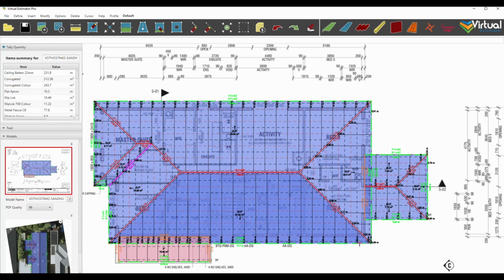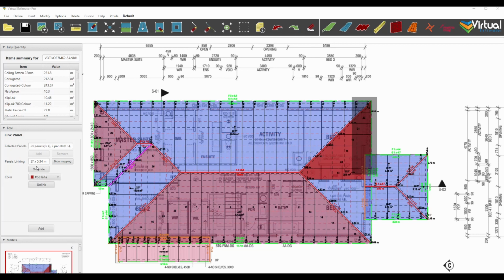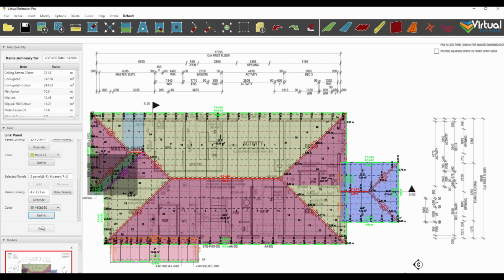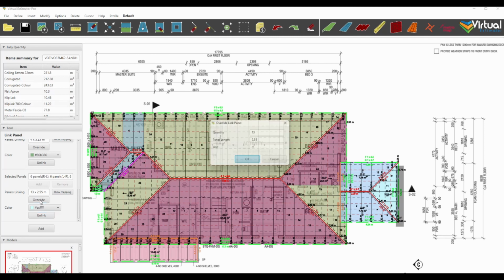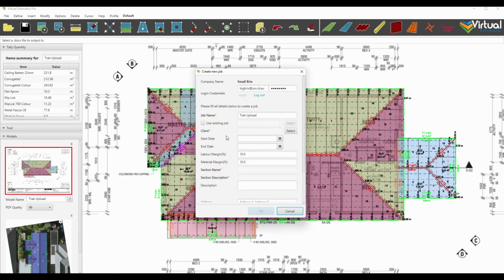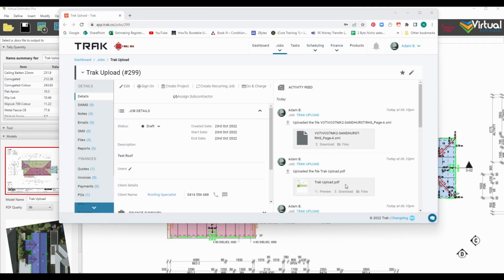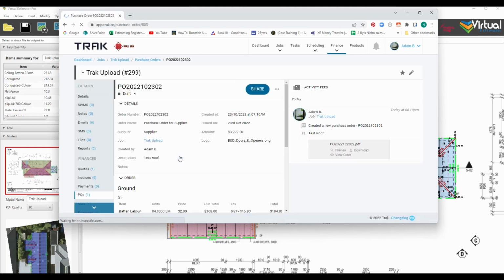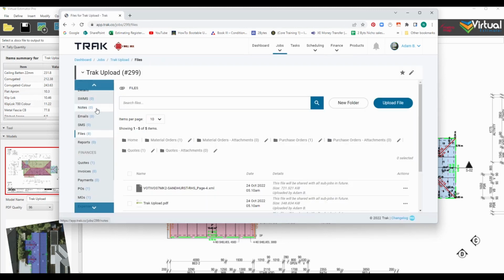Roofing Waste Minimisation Tutorial with Virtual Estimator's Linking Panels Tool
In this video, we go over a tutorial of the "Linking Panels" tool in Virtual Estimator. At the end of the tutorial, we also show how to upload this to Trak and where you can find your cutting list in Trak.

With the linking panels tool, you can reduce wastage by selecting panels to link together to calculate the lowest number of panels required to cover the whole selected areas. By linking these sections, we can reduce the number of panels required by using the cut-offs from one section, on another section of the roof. Overall this saves you plenty of time and money!

Virtual Estimator is a trades estimation software platform.
With the ability to map out models from PDF building plans or aerial images, easily generate reports, bill of materials and get an itemized cutting lists for your next project! Gone are the days of driving from site to site to generate estimates.
Save countless hours by switching to use Virtual Estimator as your estimating software!

Interested in making the switch?
Not interested in doing your own models? We can do it for you.